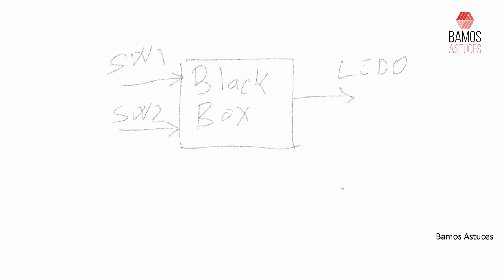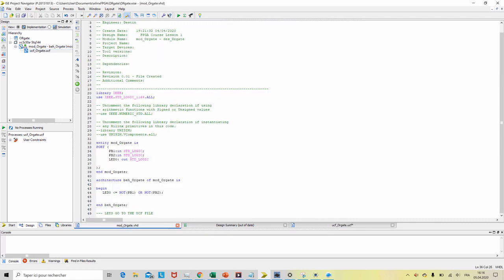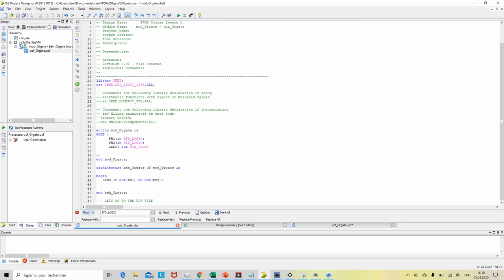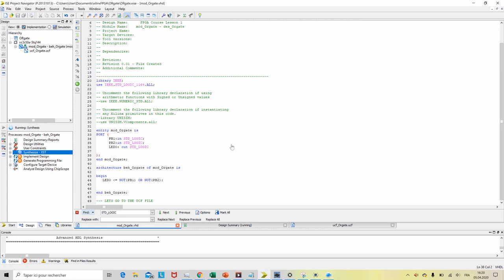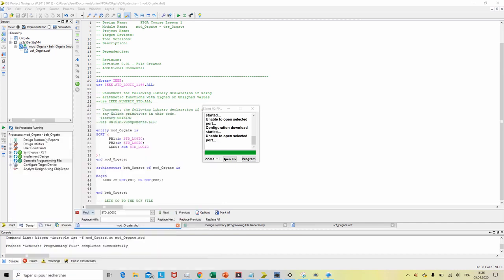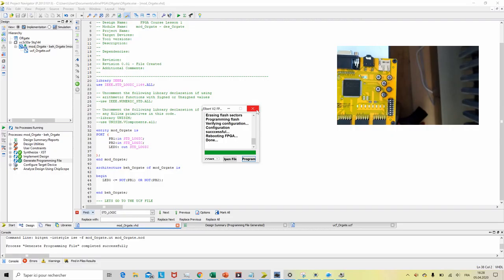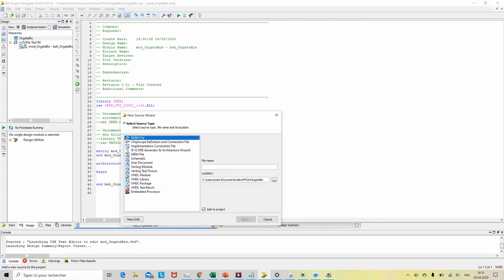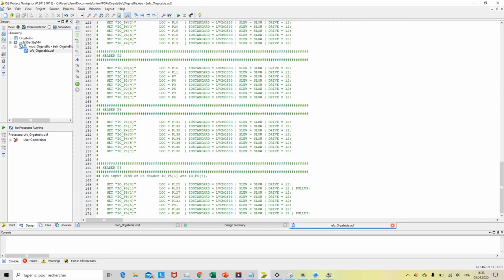[Course] Introduction to FPGA Lesson 1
Link to download and install the xilinx IDE i'm using.
Link to the downloads of the Elbert V2 Board
In this lesson you will see how to program the Elbert V2 Board.